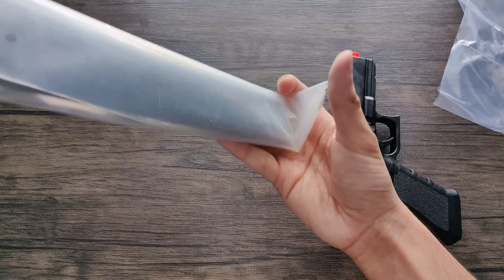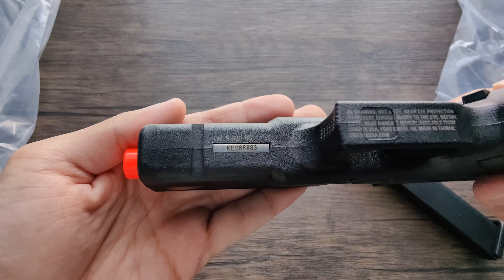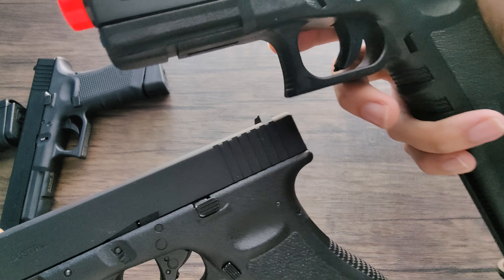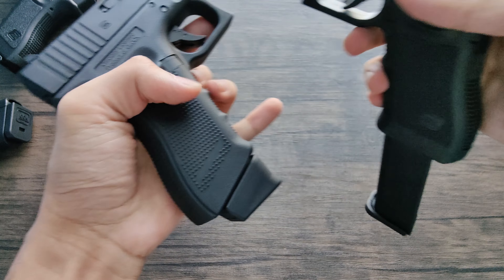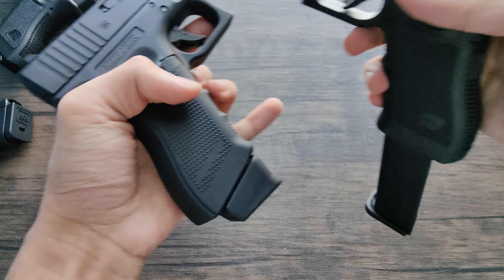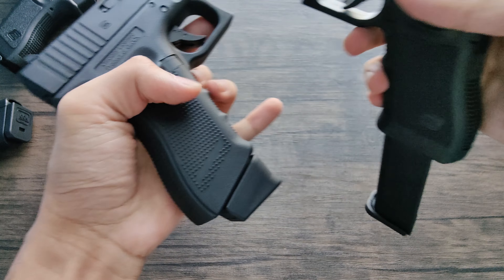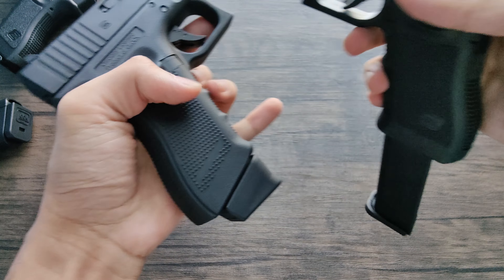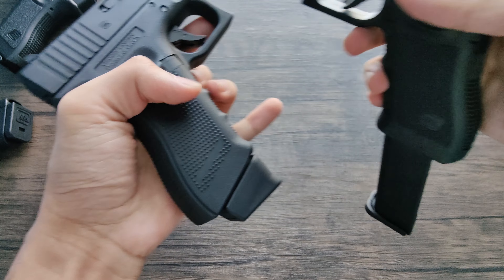Glock 18C Full Auto with a 50 Round Extended Mag by Umarex Unboxing & Review. (Airsoft)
Hey! My name is Zaid and I run the YouTube channel ZaidProductions. My channel has had quite a few rebrands but I think this one is my favorite and I settled on this. I started out YouTube over 5 years ago with a deep passion for film making and content creation. With every video I make, I hope to inspire young creators and inform the audience about the product I am making video of. As I go I'm learning so many new techniques about film making and how to better my content. I make mostly product reviews and sometimes stream video games. I hope my channel brings some value to you.
Thanks so much for you time, and now you know a little bit about me. I also have a podcast on Spotify, Anchor, and Google Podcasts called Electrical Podcast.